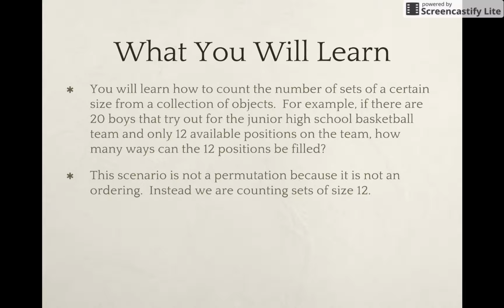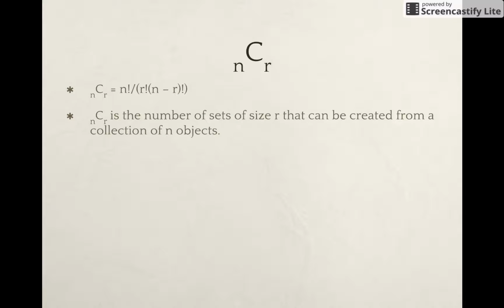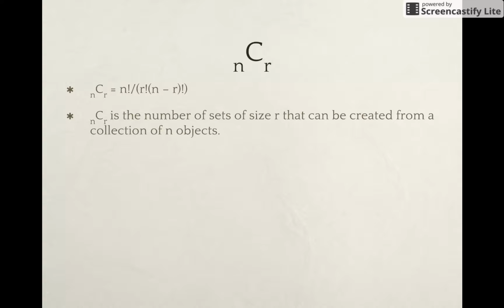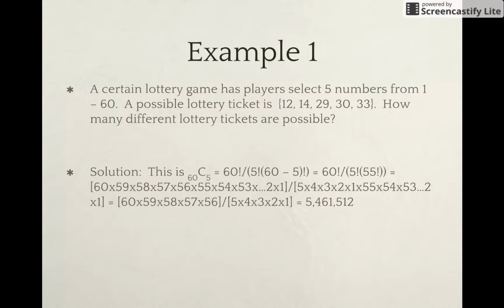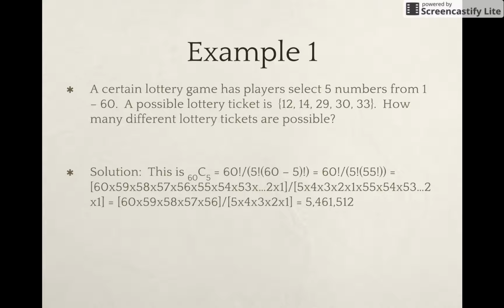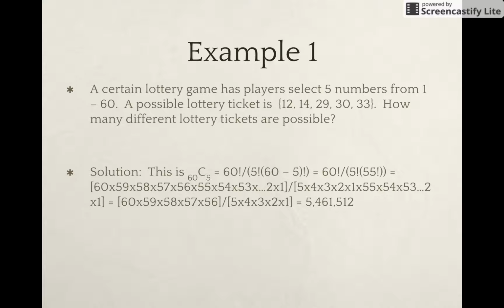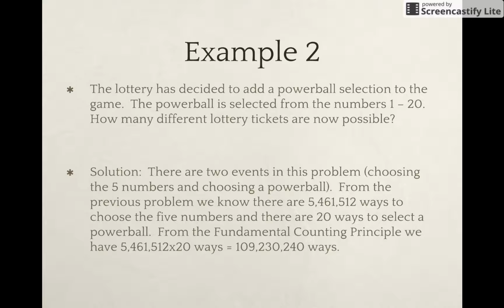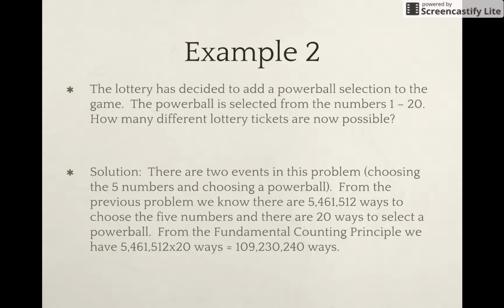Jan 7, 2017 8:27 PM